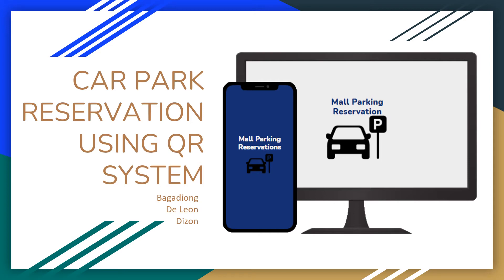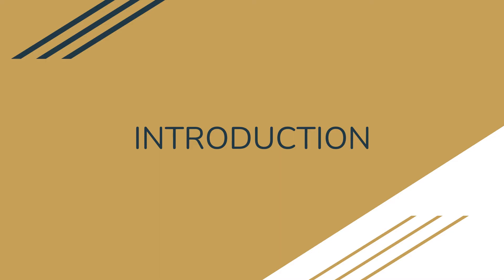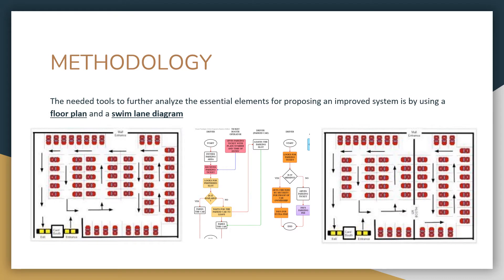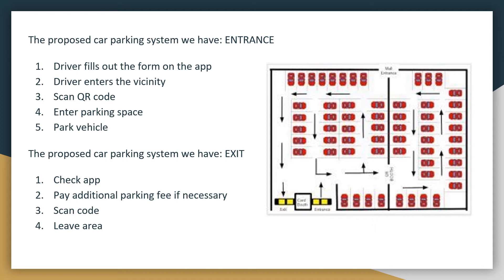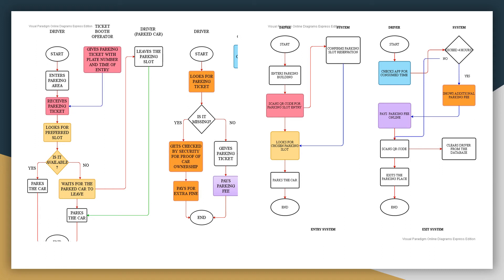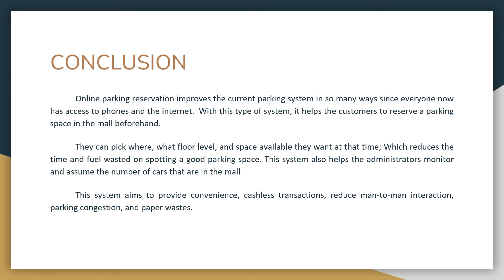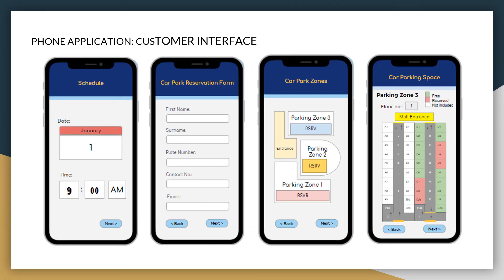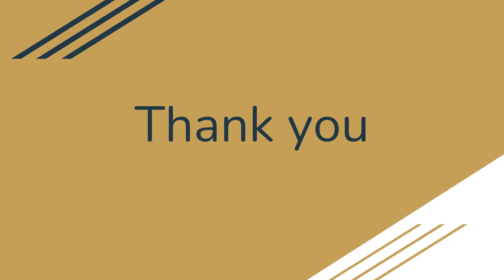Car Parking System Using QR Code